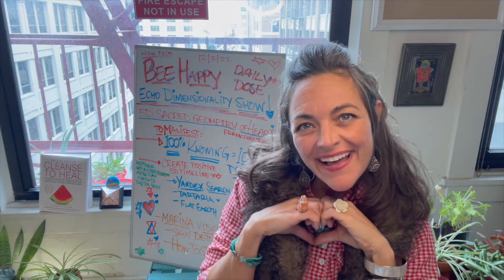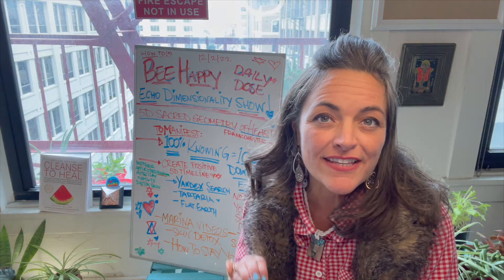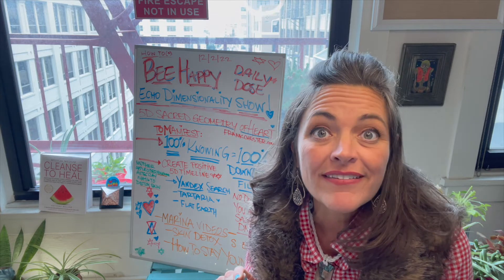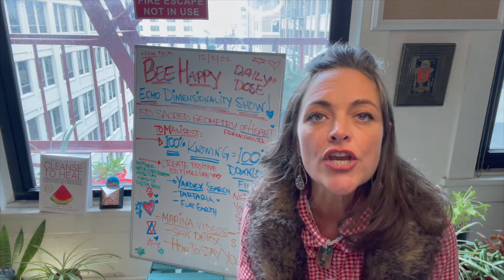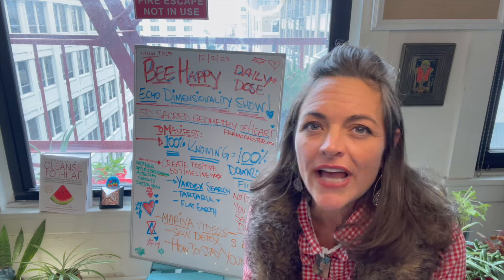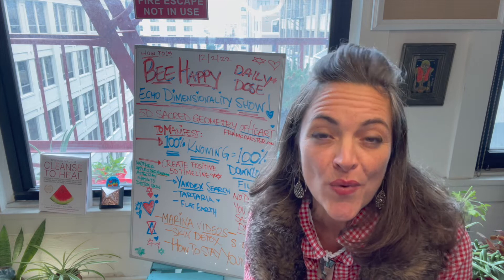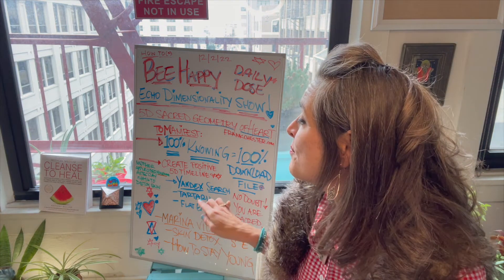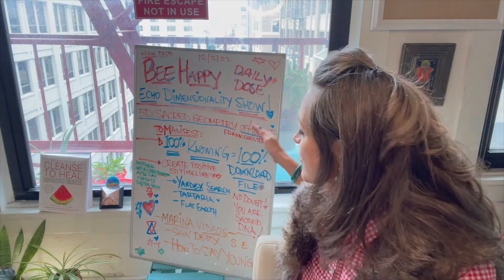HOW2BEE HAPPY5D SACRED DNA GEOMETRY SPIRIT OF LOVE/JOY KNOWING/HOW2 STAY YOUNG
BEE HAPPY ECHO DIMENSIONALITY SHOW
DAILY DOSE BEE HAPPY
5DSACRED GEOMETRY
SPIRIT OF LOVE/JOY KNOWING/HOW2 STAY YOUNG
12 STRAND SACRED

MARINA JACOBI/QUANTUM MANIFESTATIONS SERIES

5D SACRED GEOMETRY OF HEART FREQUENCY
FRANK CHESTER

ASCENSION PROTOCOL / MARINA JACOBI
Marinajacobi.com DOWNLOAD BOOKS
THE HARMONIC REACTOR

HOW to BEE HAPPY. I am available to humanity for any way to help!!!

Have open sessions for help in a myriad of ways given with the utmost love from my heart, a new donations support based money structure paradigm with no conditions.
I am grateful for the opportunity to step up for the universe!!!

ENERGY PHILANTHROPY
MARINAJACOBI.COM
RUMBLE TOO!!!

FOR HELP FOR HUMANITY SESSIONS from my heart to yours through Energy Philanthropy  :)) I LOVE YOU ALL!!!